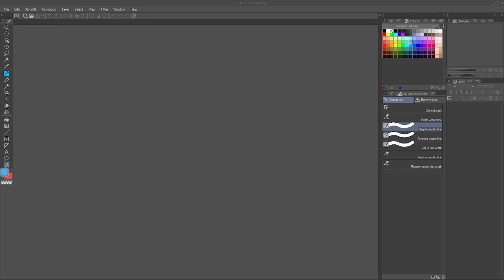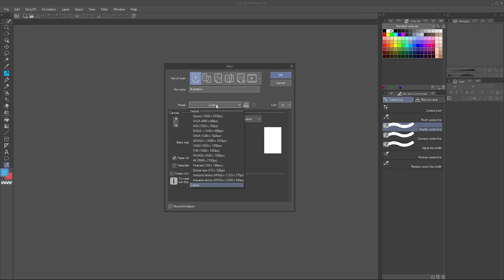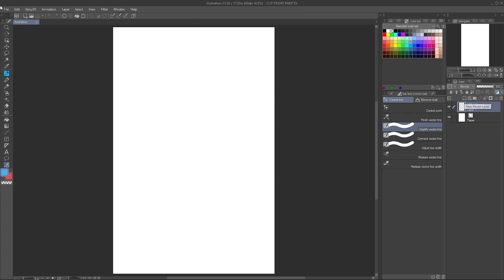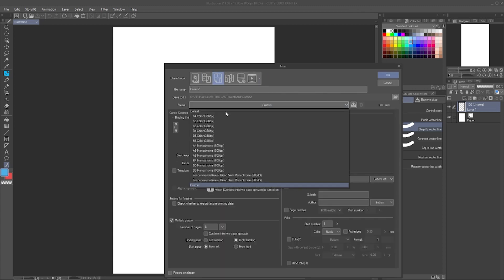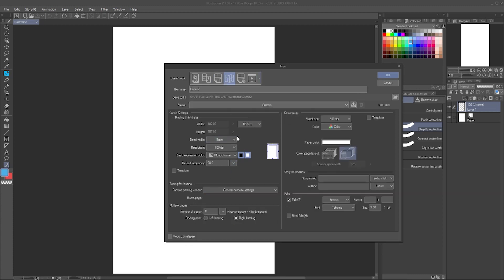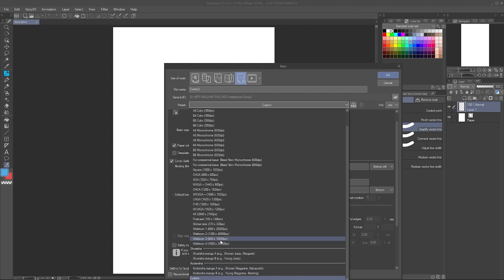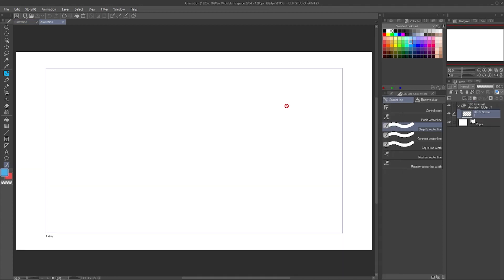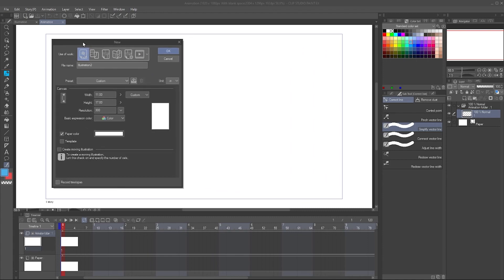Starting a new canvas in CLIP STUDIO PAINT - What are the options?